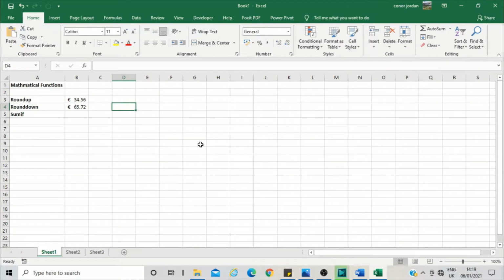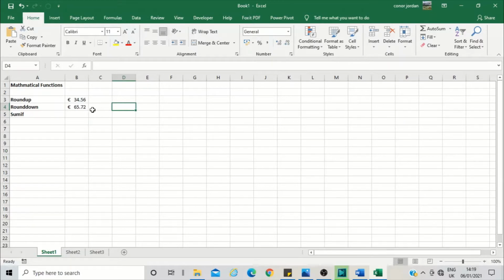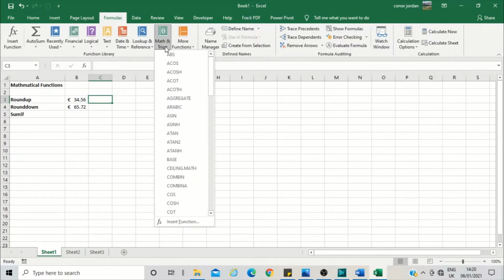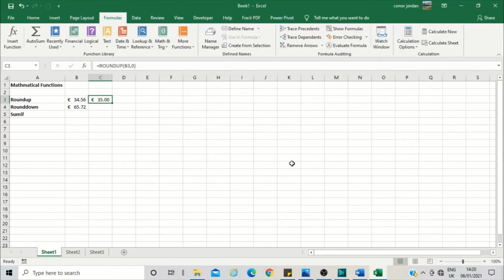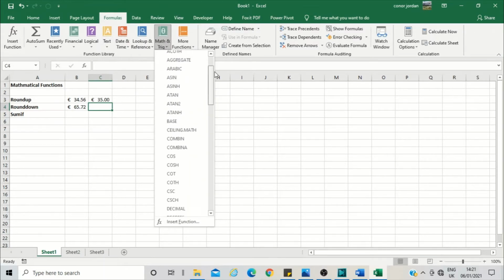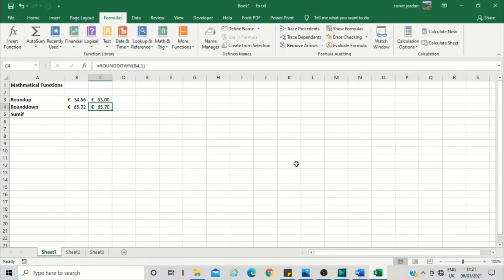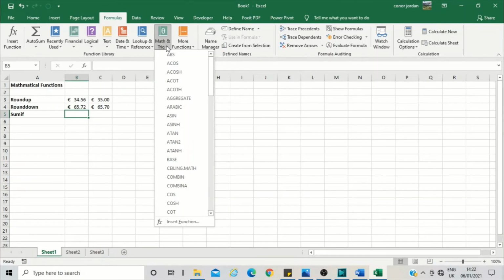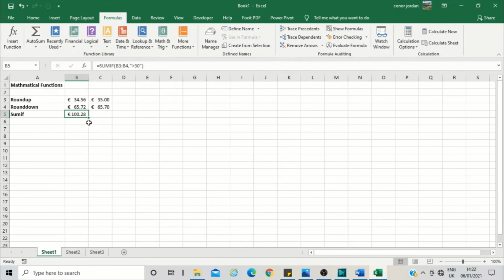Mathmatical Functions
Learn how to use Mathmatical Functions in Excel and how they can be applied to cells within worksheets. This is part of the Advanced ICDL Excel syllabus.